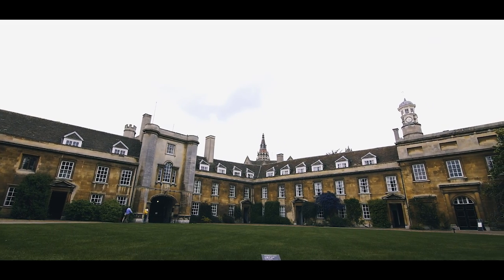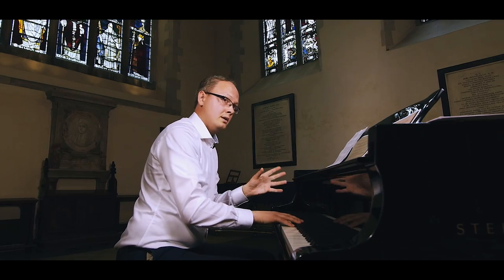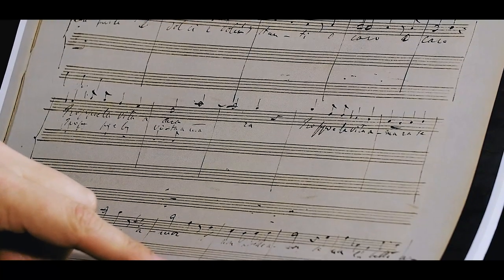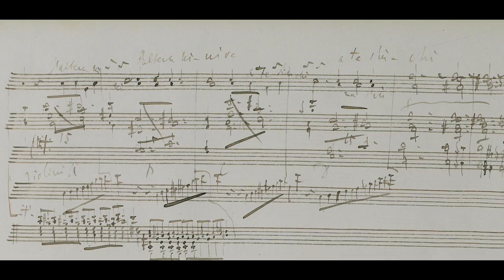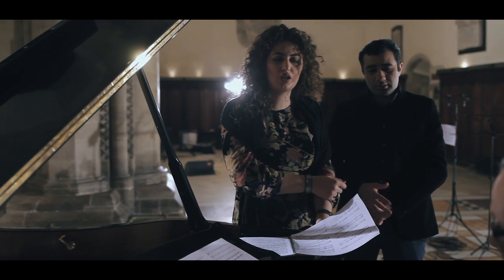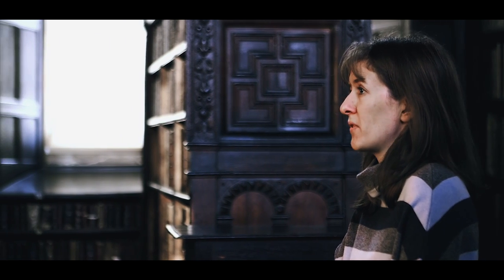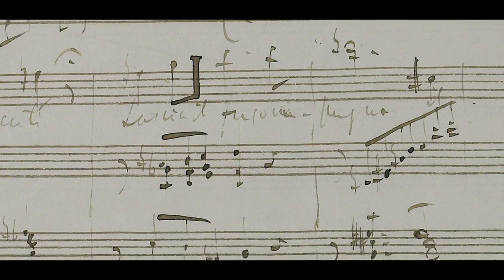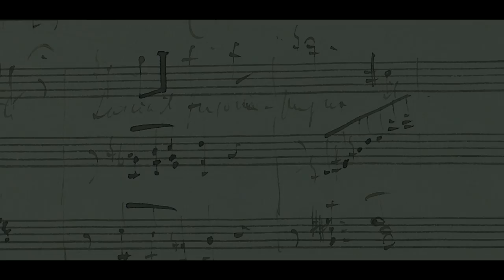How Liszt's Lost Opera was Rescued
This documentary tells the story of how a team of Cambridge University researchers and singers worked to rescue the first act of Liszt's opera from a manuscript that was assumed to be fragmentary and illegible. Alongside musical segments and interviews, it shows  how the music was rescued and brought to life.

The world premiere of a scene took place on Thursday 15th June 2017 as part of the BBC Cardiff Singer of the World

By kind permission of the Master and Fellows of Christ's, Jesus, and St. John's College, University of Cambridge.